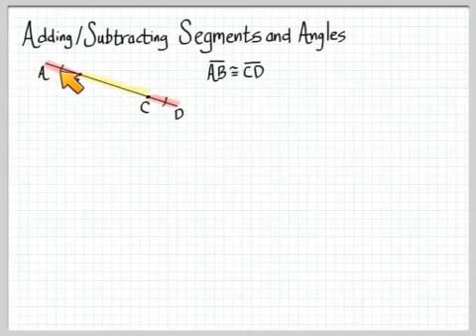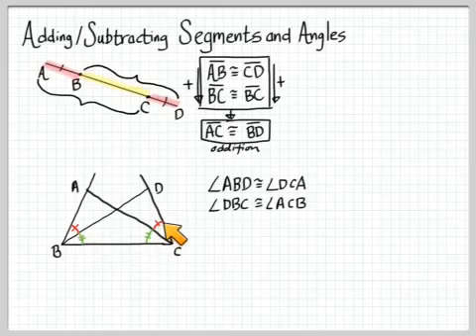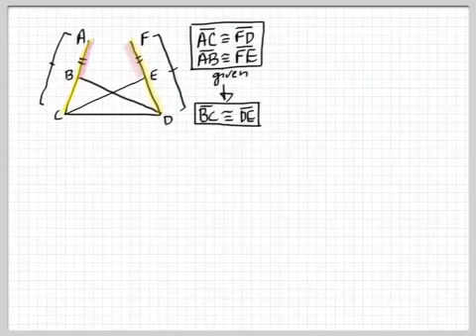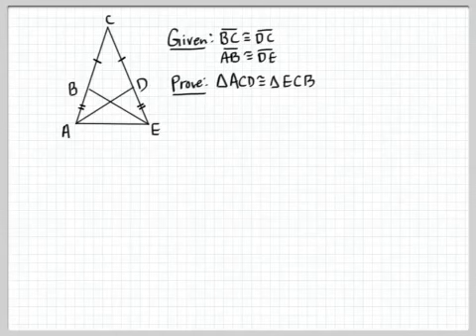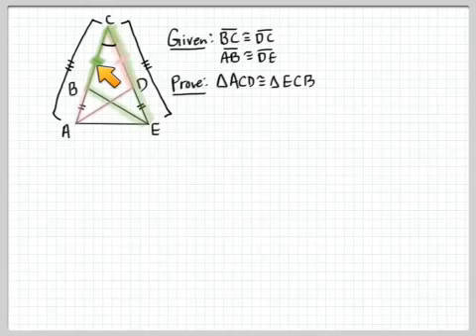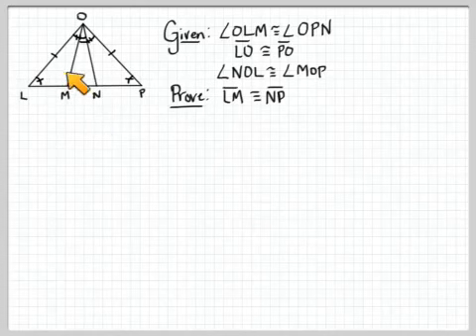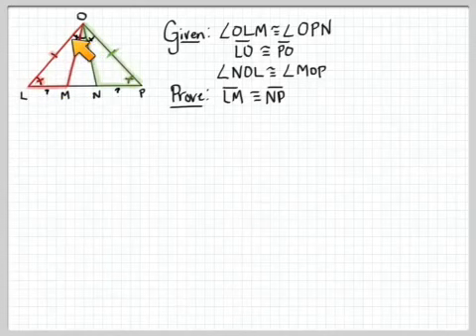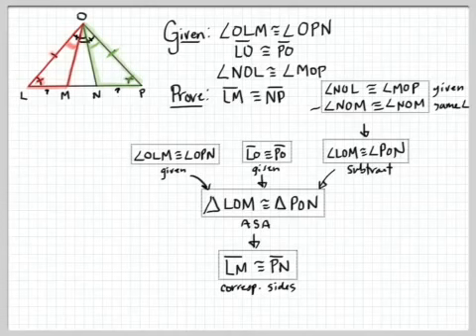Adding and subtracting segments and angles